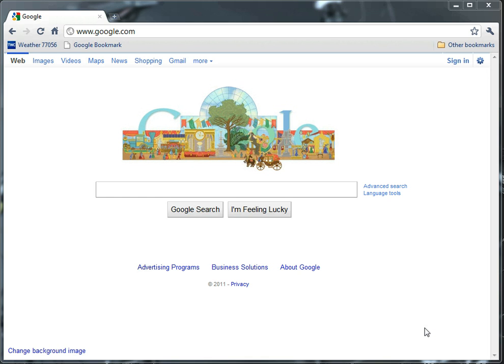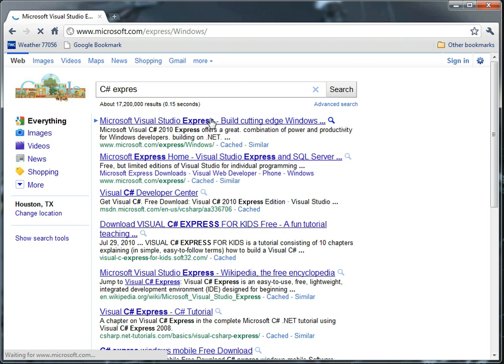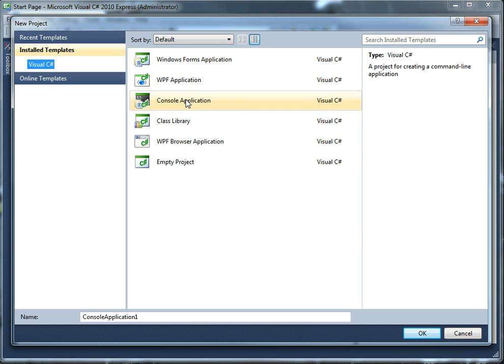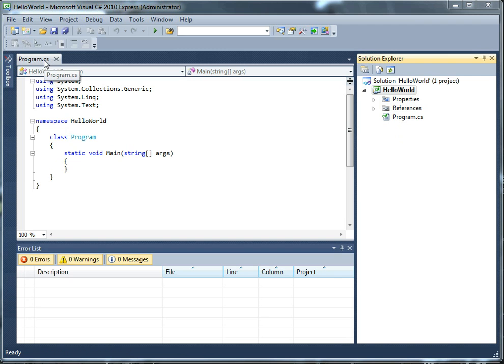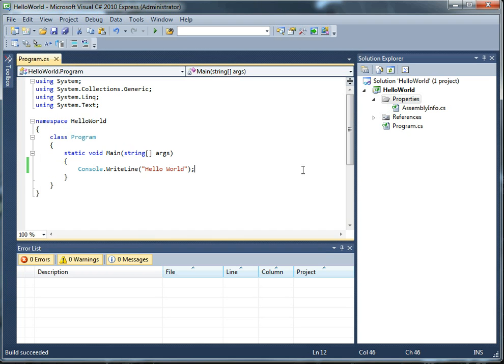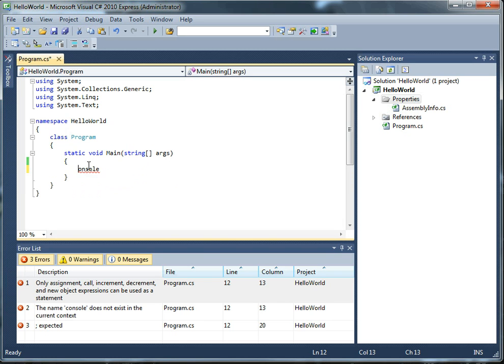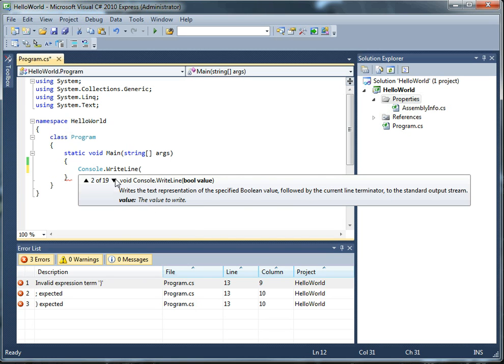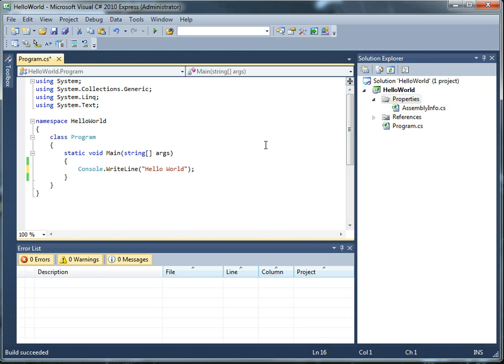Visual C# 2010: Beyond Basics. Lesson 1: Introduction to Visual Studio, Hello World